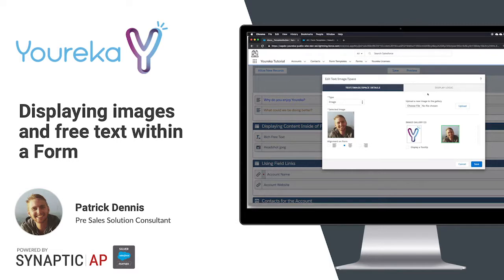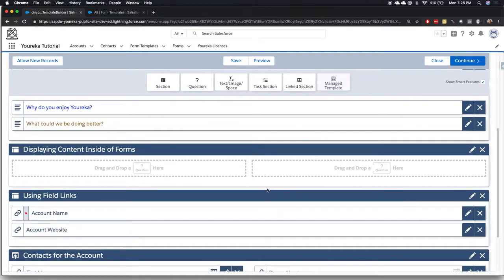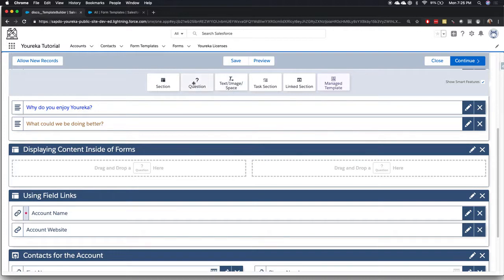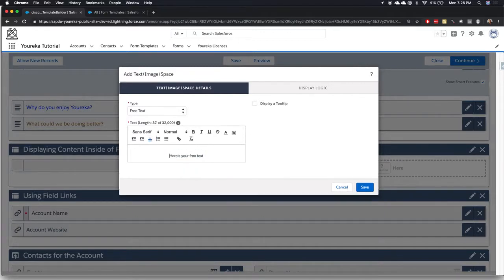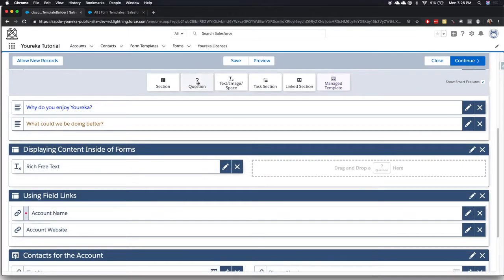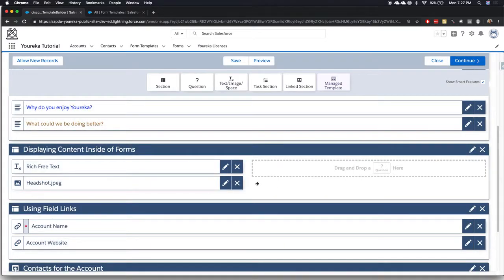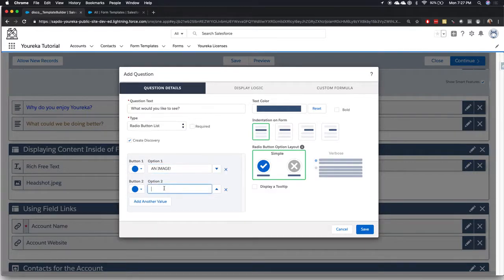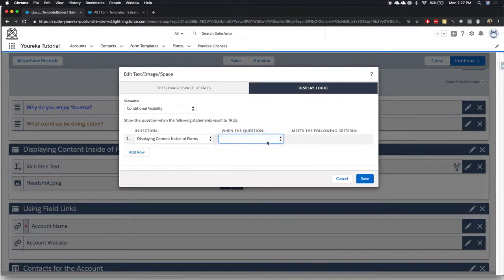5. Getting Started | Images and Free Text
Youreka can display content inside a mobile form.  While your field or mobile personnel is on site or store and speaking with customers, they need a space to add free form text to identify valuable information in the record.  Images with captions can be added to forms in the mobile app, keeping all the information from the audit/visit/inspection all in one place in your Salesforce record.  Part 5 of 7.

OR